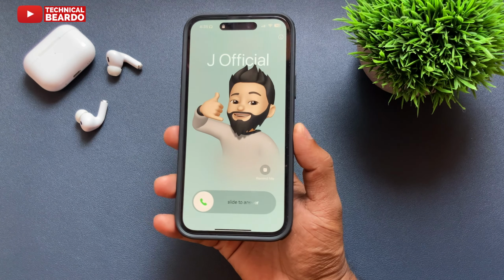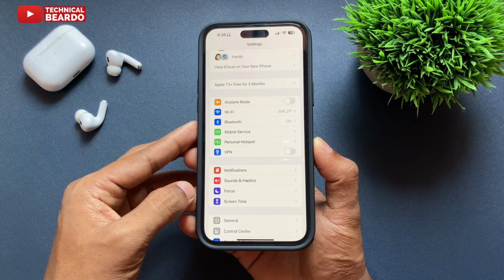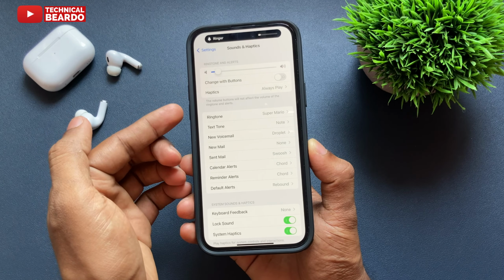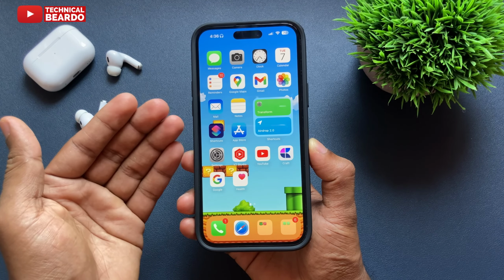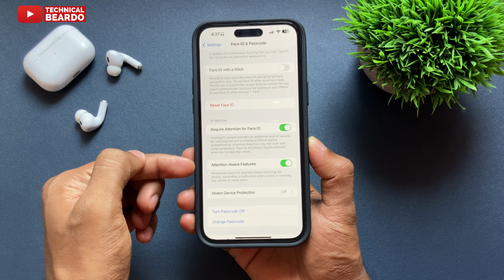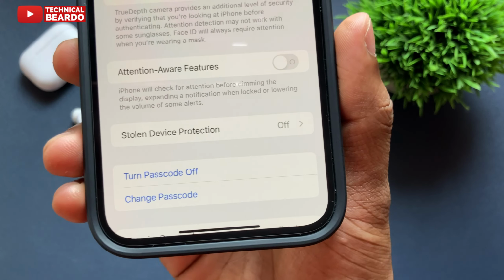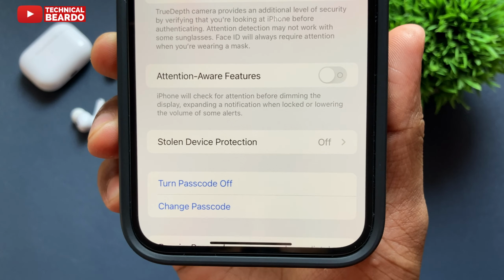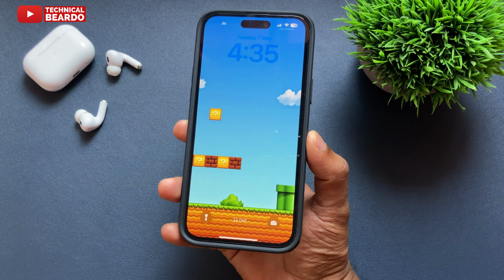How to Make iPhone Call Ringtone Louder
In this video I have shown How you can make your iPhone ringtone louder. There are situations when iPhone call ringtone gets lowered down and volume is not as we expect. So this video demonstrates the process of checking and fixing lower ringtone volume on iPhone.

Watch these iPhone-Related videos as well:
How to Clear iCloud Storage: youtu.be/zPih2ck3Mrc
iPhone Call trick: youtu.be/RK96dn3DrzQ
Get Live voicemail on iPhone: youtu.be/ozLrRLhLMks
Sideloading apps on iPhone: youtu.be/WpG0CwRWDCw